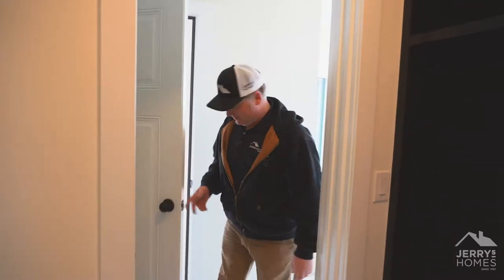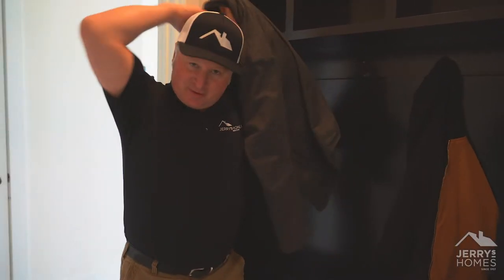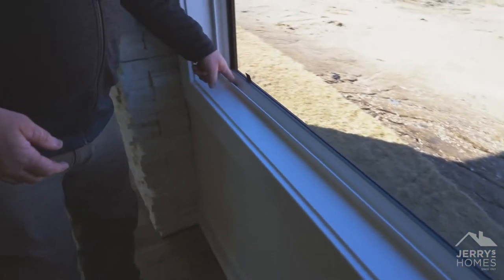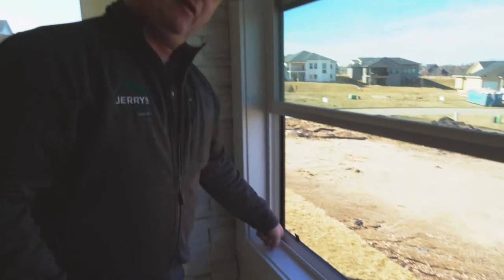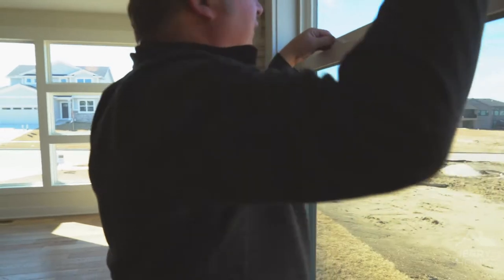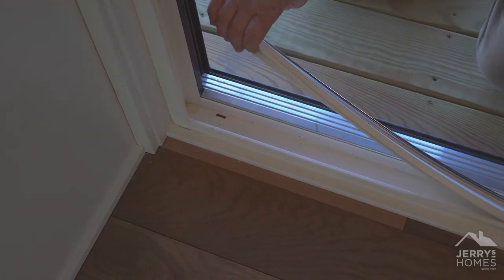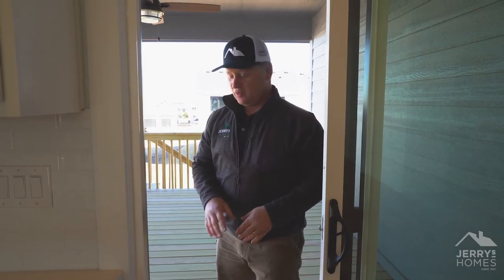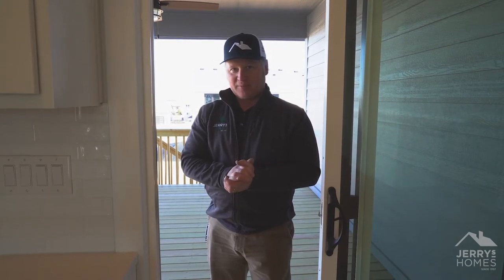Maintenance Mike - Weep Holes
Welcome to Maintenance Mikes' Neighborhood.

Find out what important information Mike has to share about Weep Holes.

"In times of stress, the best thing we can do for each other is to listen with our ears and our hearts and to be assured that our questions are just as important as our answers." - Mr. Rogers